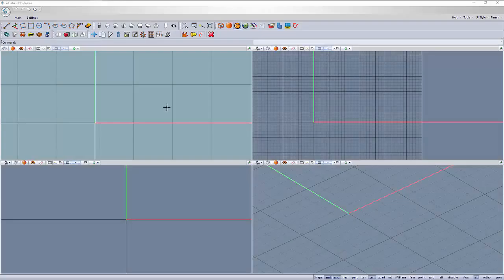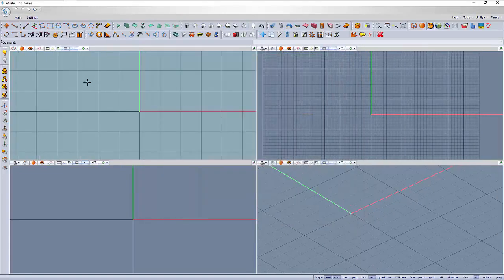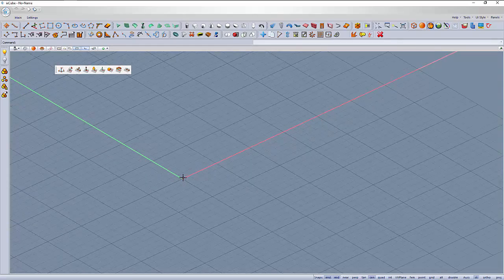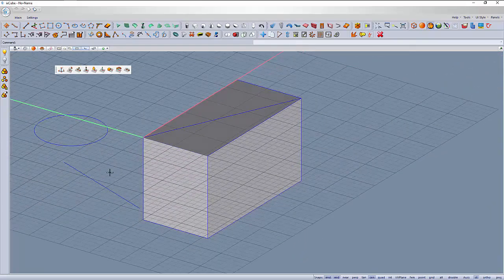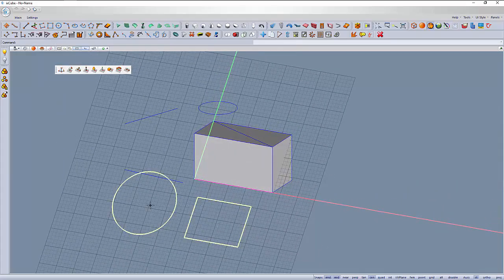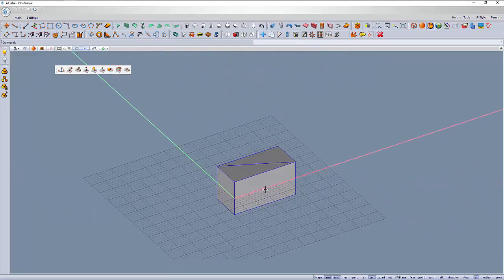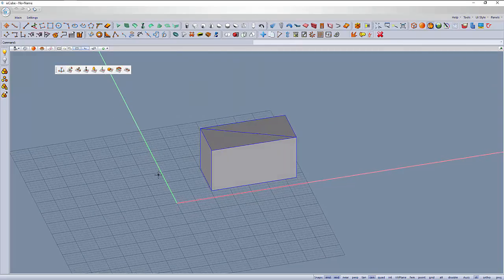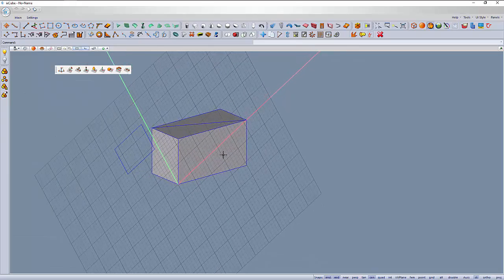ixCube UCS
Basic Tutorial Series : UCS ( User Coordinate System )
UCS is Cartesian coordinate system that estabilishes the X (horizontal axes) and Y (vertical axes) in the WorkPlane.
You can insert manual coordinates or change origin and orientation points with a few clicks, drawing in Ortho mode, with or without grid, controle drawind line...